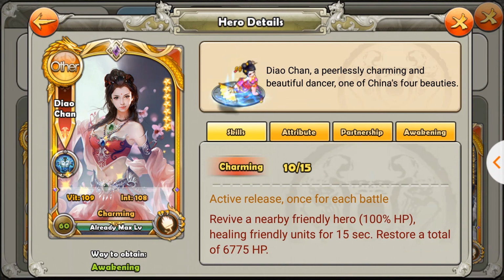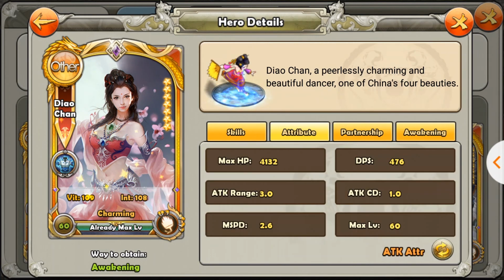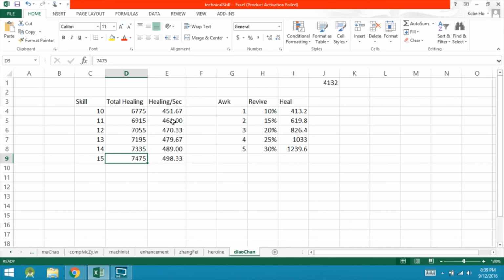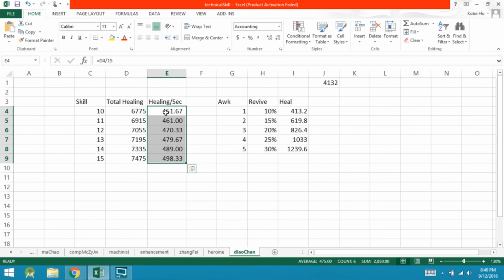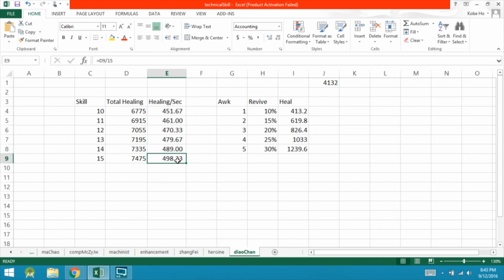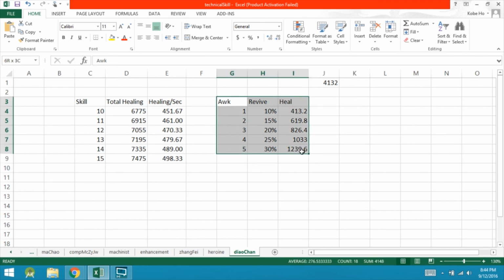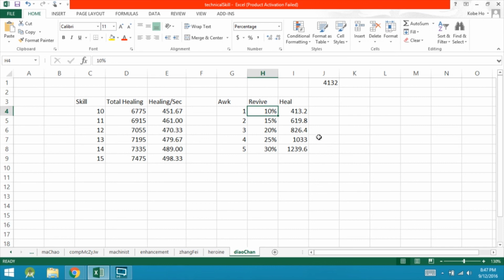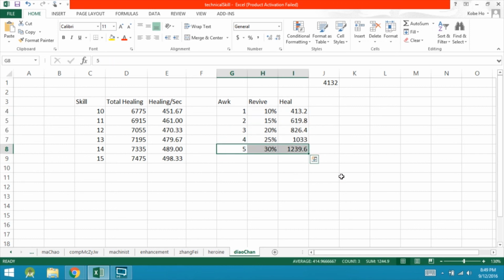Dynasty War: Up that Skill! – Diao Chan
In this new series, I will discuss the potential in enhancing skill and awakening skill after awakening a hero.